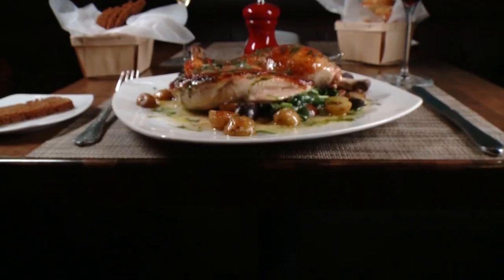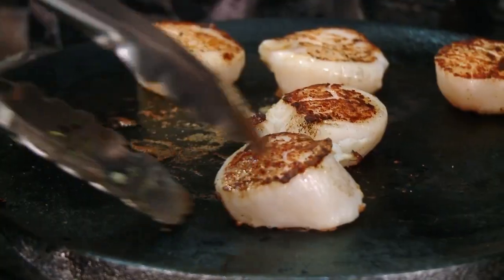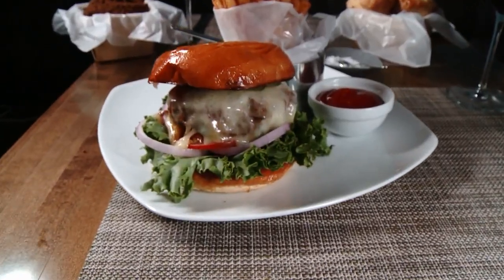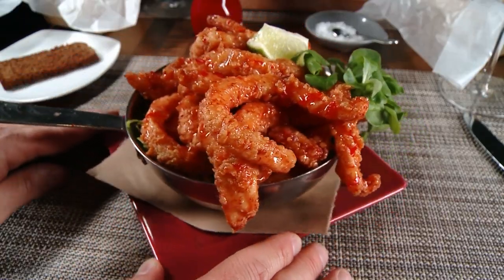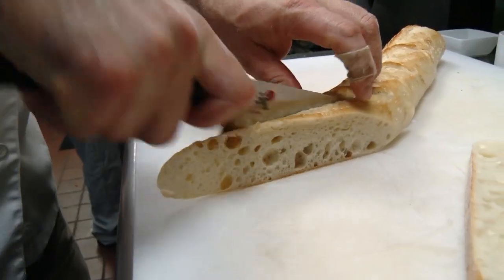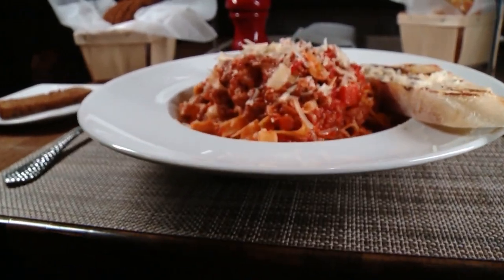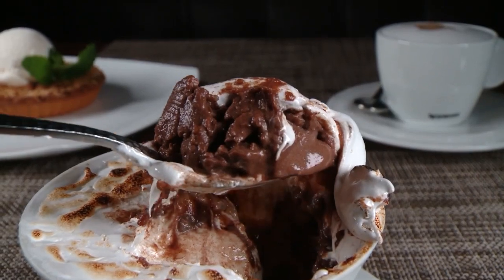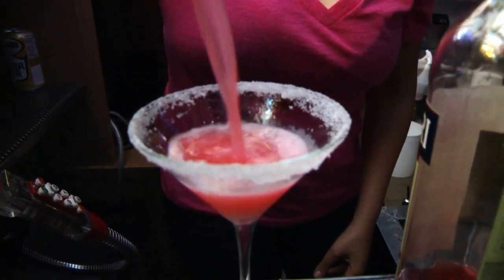Vine Brook Tavern - Lexington, MA (Phantom Gourmet)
Hitting all the right notes, Vine Brook Tavern in Lexington is a two story eatery with a casual bar on the first floor, an intimate dining room upstairs, and talented served who've been known to break in song, all set inside a former post office dating back to the 1840s,